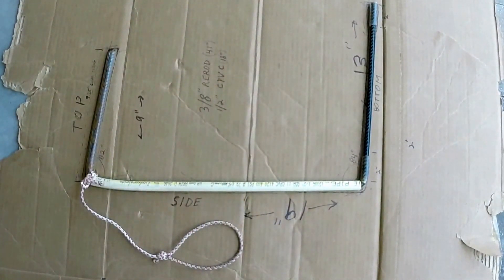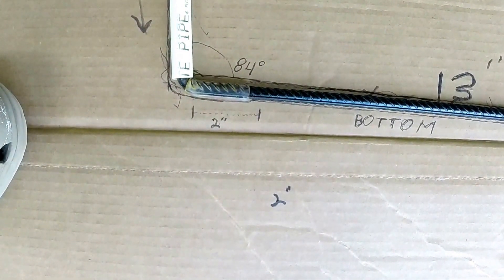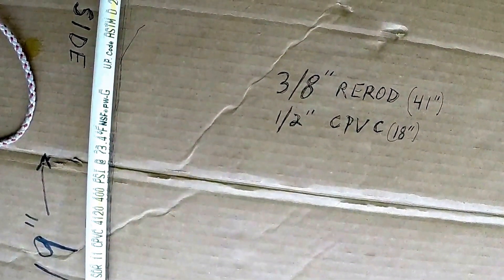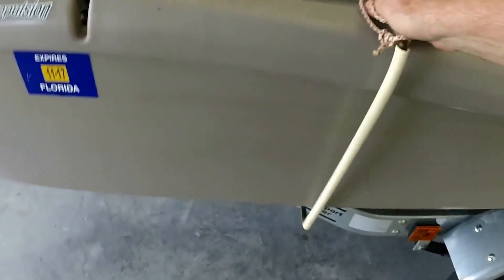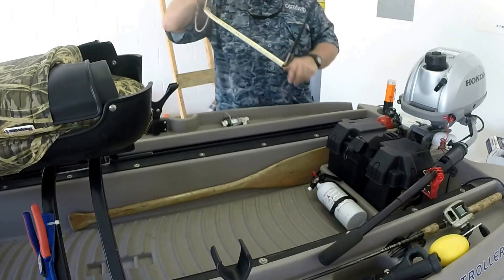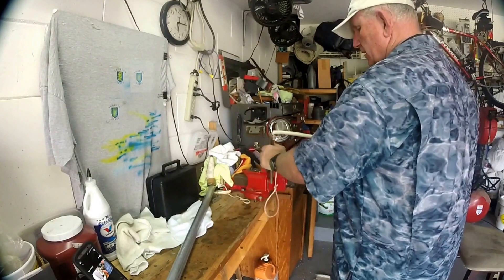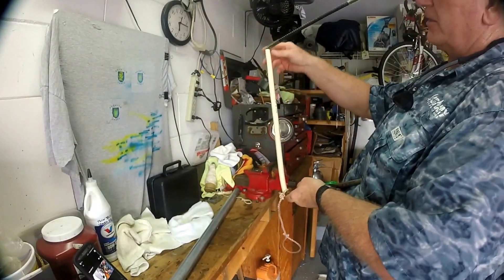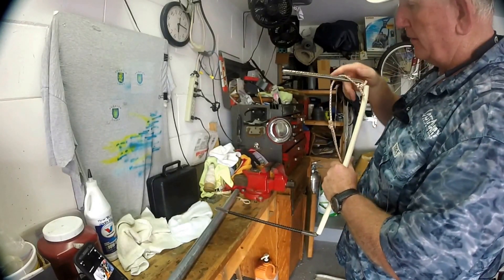TWIN TROLLER X10 WEED REMOVAL TOOL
Learn how easy it is to build and use a weed removal tool for the Twin Troller.
Watch me build this tool so you can do it yourself. This is very effective at removing weeds from the bottom of the Twin Troller without needing to leave your seat or reach into the water. 😁
I never launch the boat launch without this tool. When you need one it can be priceless.
Gerry      LUNKER012

Parts needed:
3/8" reinforcing rod
1/2 CPVC
vinyl tubing
black Rustolium spray paint.
metal grinder, vice, and a length of metal pipe

ITEMS USED BY GERRY:

VIDEO EDITING: iMovIe
COMPUTER: iMac w/27” Retina Display
VIDEO AND PHOTO STORAGE: various external drives

8" Std Wheel 480X8B 5 LUG 4.5" BOLT CIR LOAR RANGE B, 590# CAPACITY EA, 2.81 inch CTR HOLE